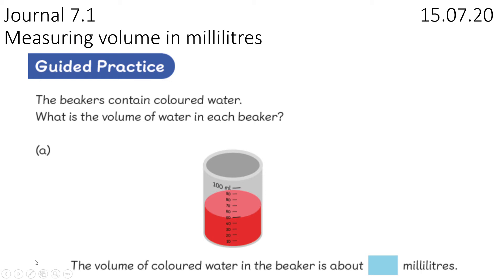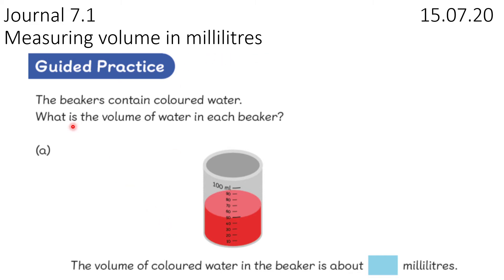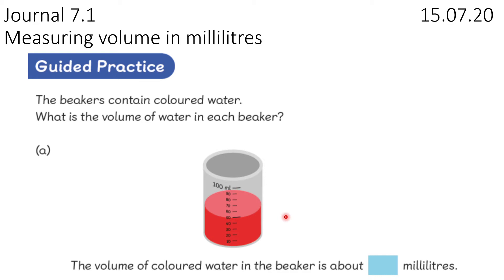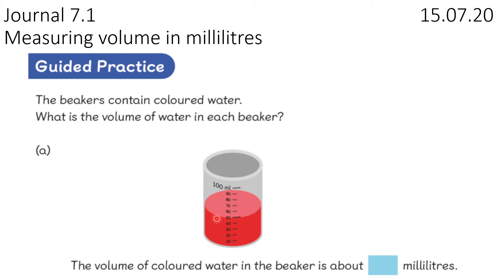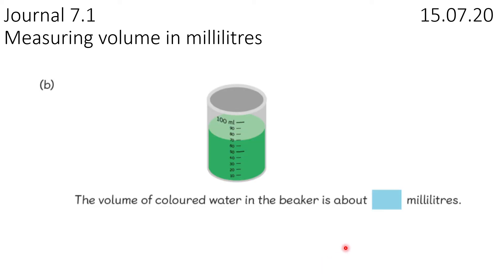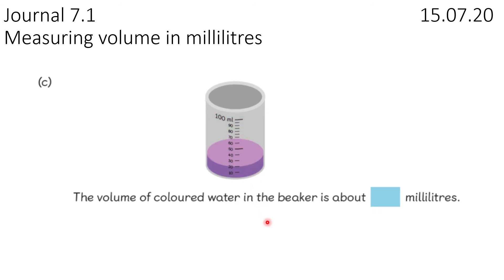Maths 15.07.20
Journal 7.1
Measuring in Millilitres